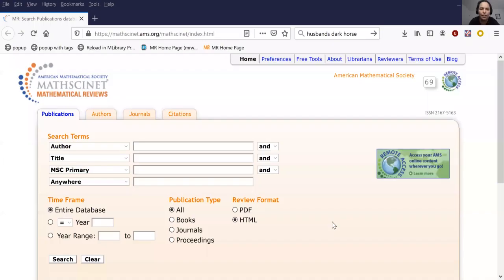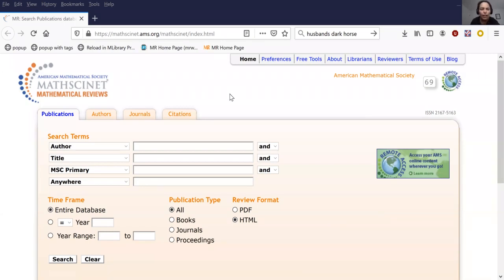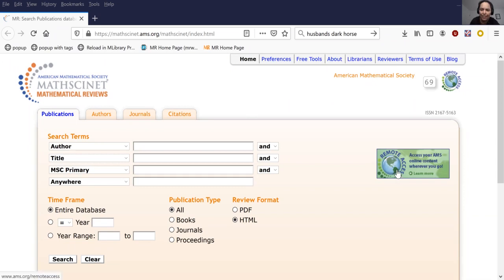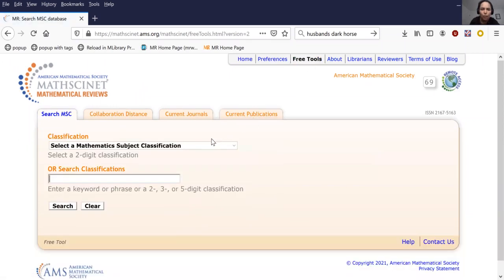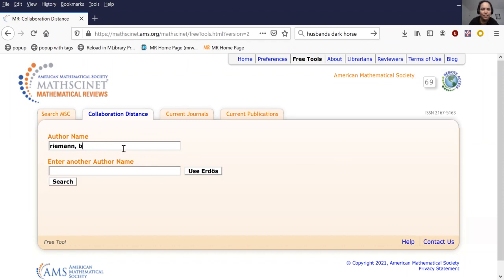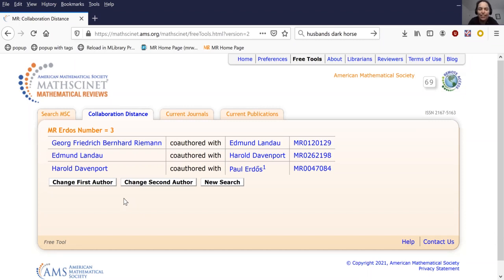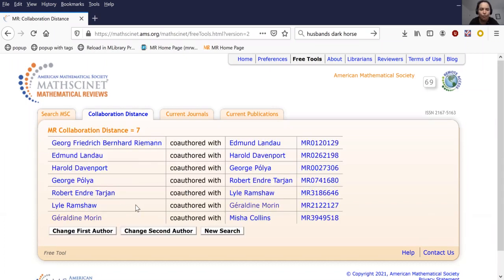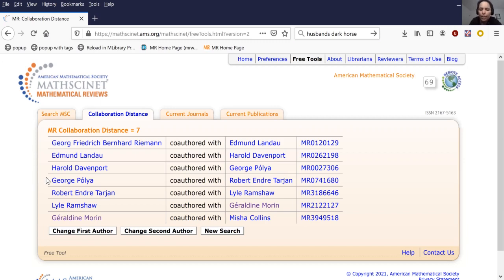MathSciNet for Undergraduate and Graduate Students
Mathematical Reviews editor Ursula Whitcher teaches the basics of MathSciNet and shares tips specifically aimed at students: researching grad programs, looking at potential advisors, checking out math departments for grad school or for jobs, and more. This session was recorded during the 2021 Joint Mathematics Meetings.

Contents:
0:00 Intro and remote access
1:48 Free tools (collaboration distance)
3:54 A review with an author summary; BibTex info for making bibliographies
5:31 Profiles of individual mathematicians (featuring Rekha Thomas)
11:20 Searching for publications
14:10 Citations menu and citations to journals
17:02 Journal page: checking out Involve, a journal of undergraduate mathematics
23:01 The MSC
28:00 Question: Using MathSciNet to check out a potential advisor's work
33:00 Question: How to check out programs when you are still learning math and don't recognize many of the research areas? (Getting a sense of small and large department focus.)
40:00 Pamela Harris's profile page - linking to the Math Genealogy Project